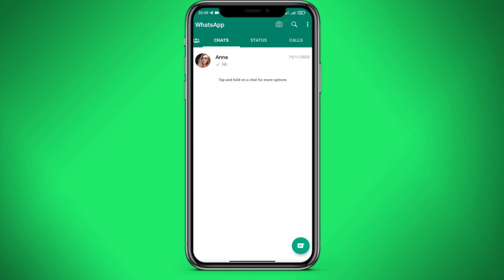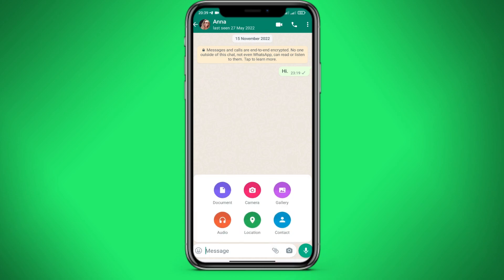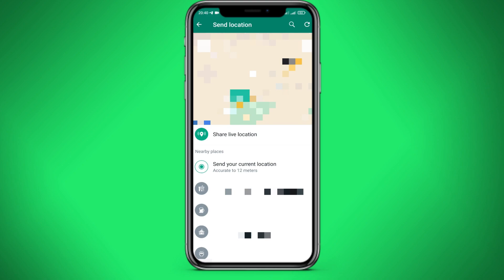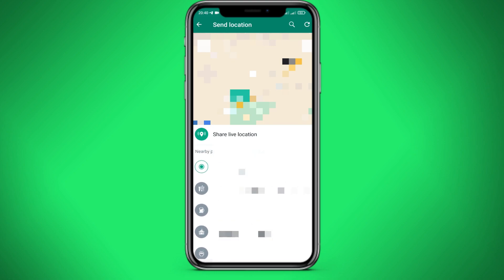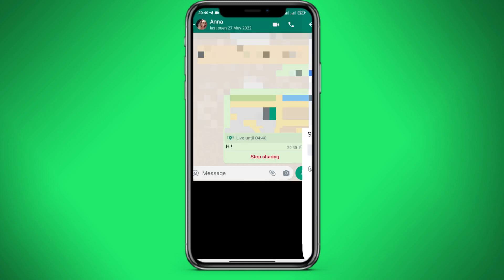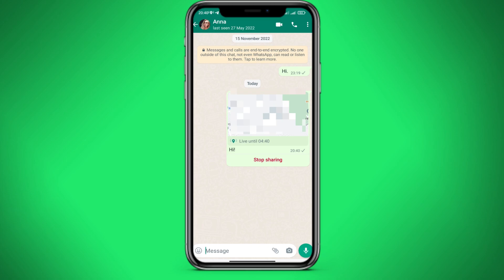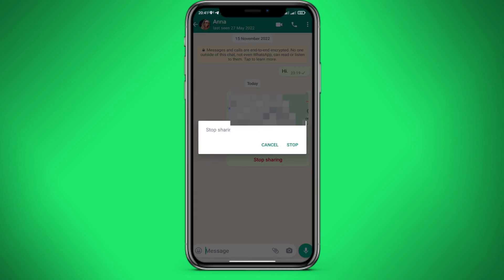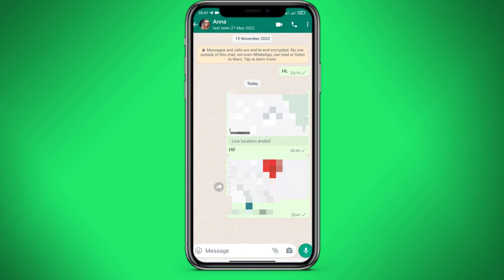How to share location on whatsapp?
Sometimes the question arises how to share location on whatsapp. In this video I will show in detail how to share location on whatsapp and you can easily to send your location on whatsapp.